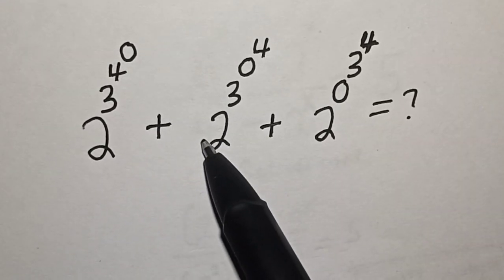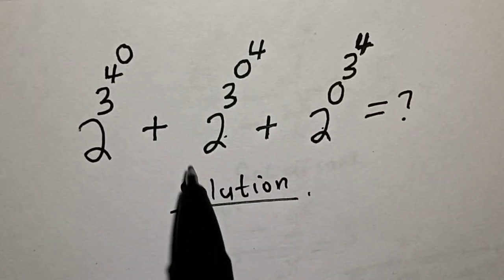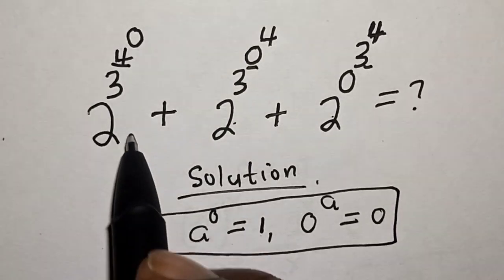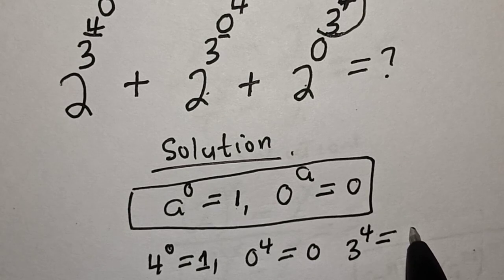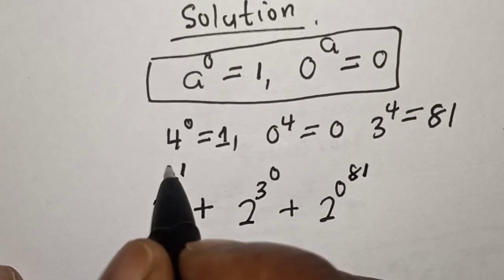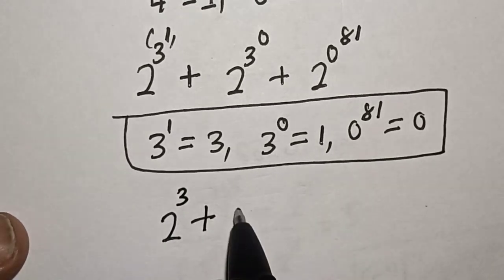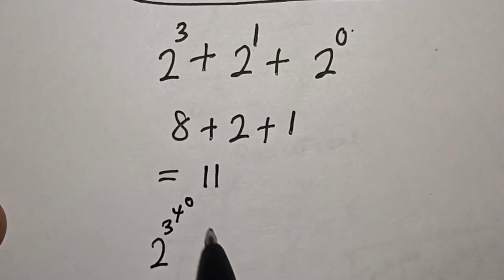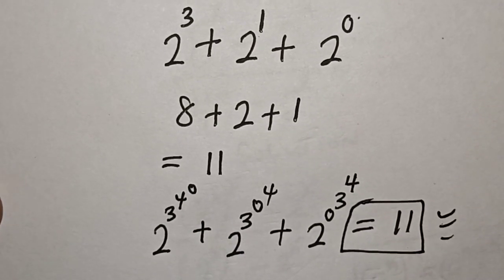A Beautiful Exponents Problem